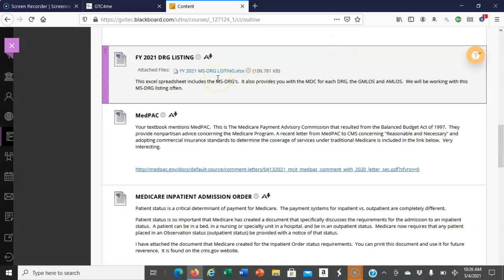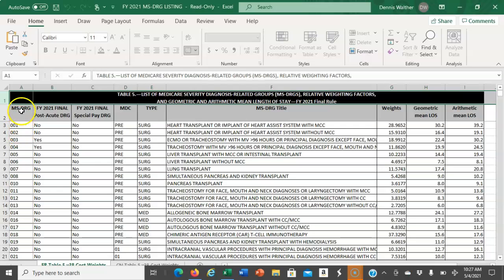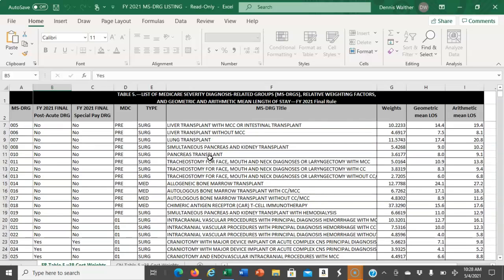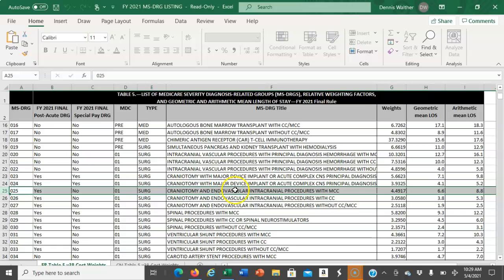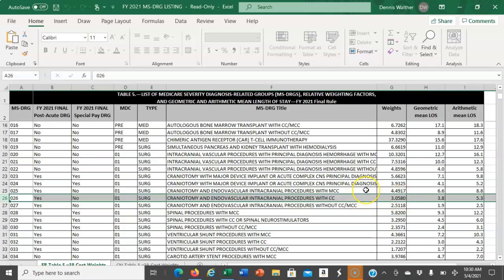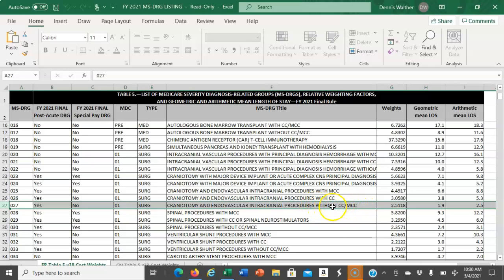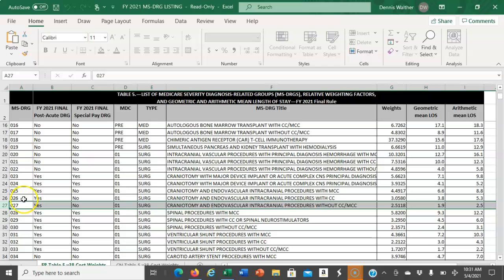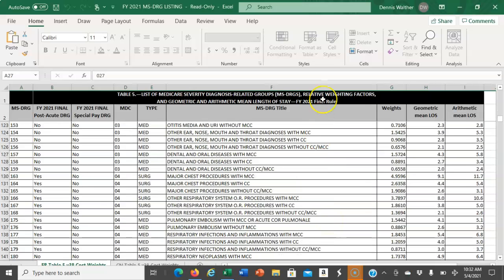HIM 130 MS DRG LIST WITH TRIPLICATE SU21